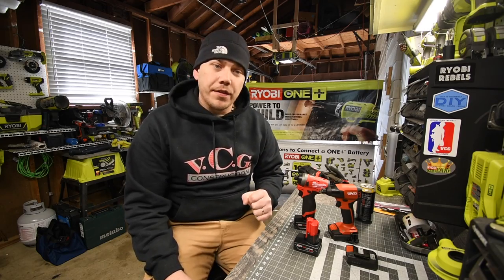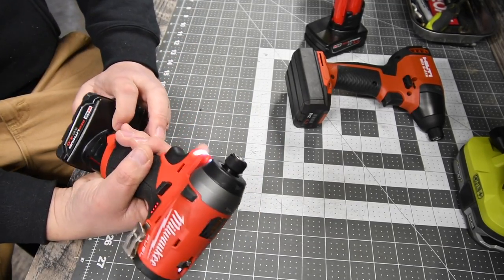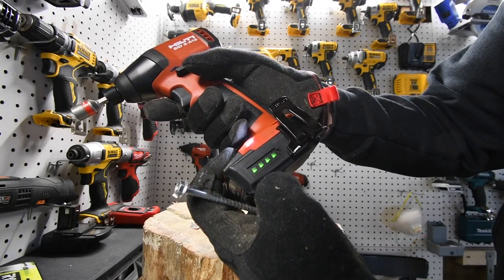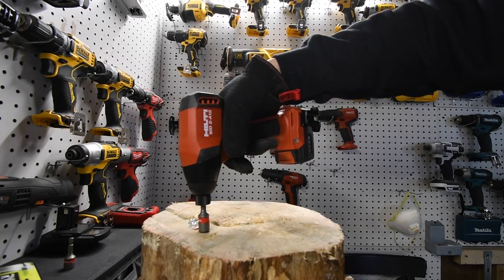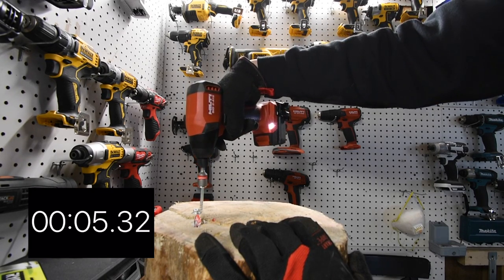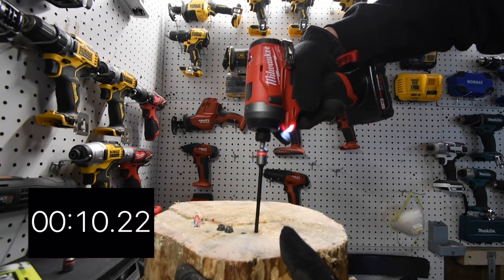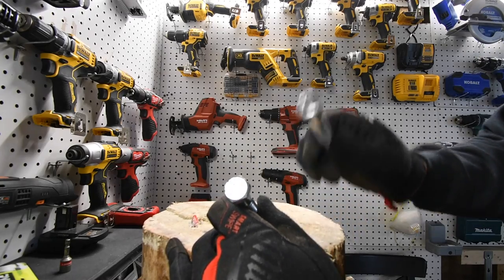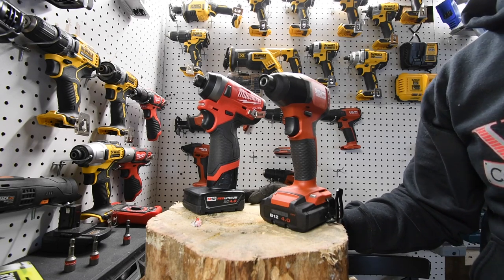Milwaukee M12v Vs. HILTI 12v Impact Drivers